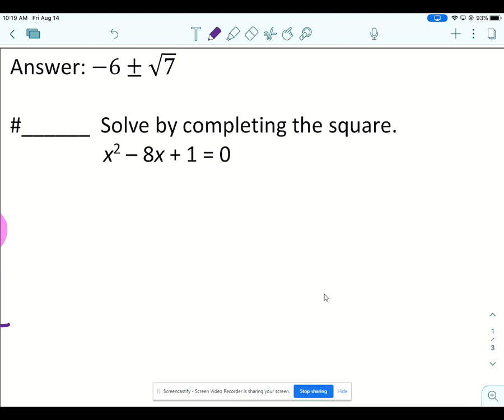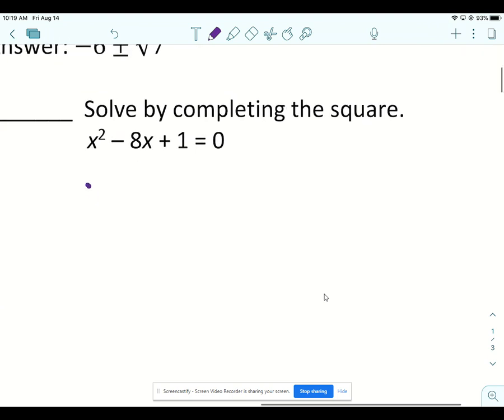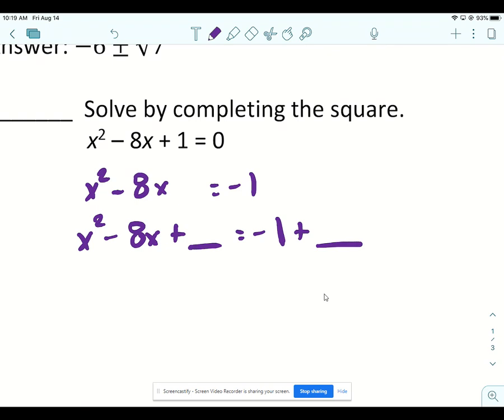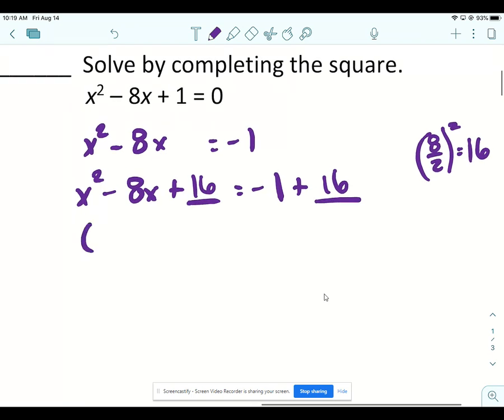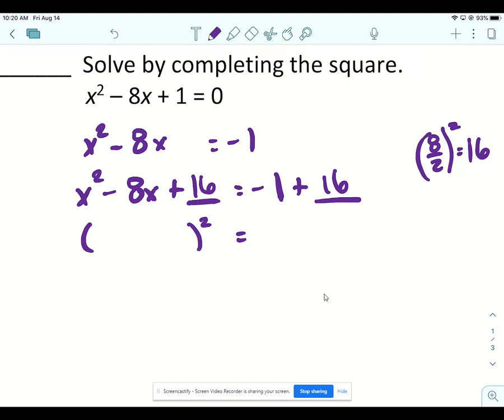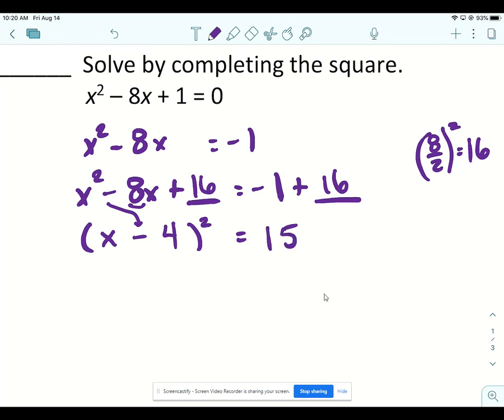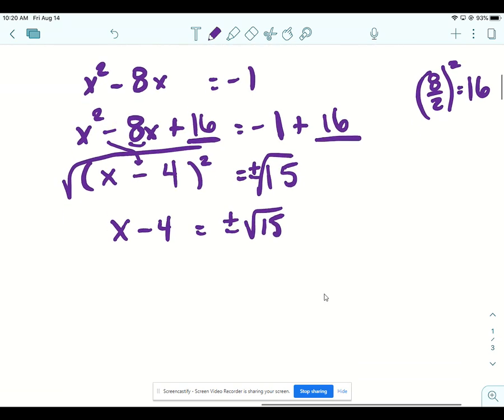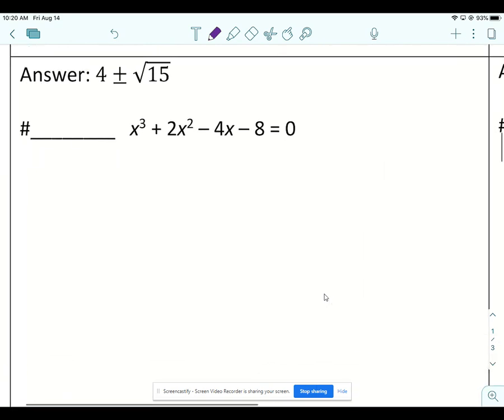Circuit Training - Solving Equations Front Block 2